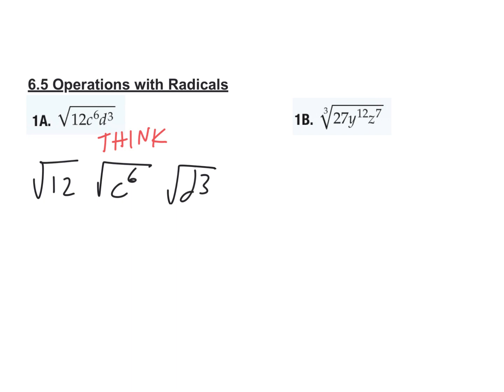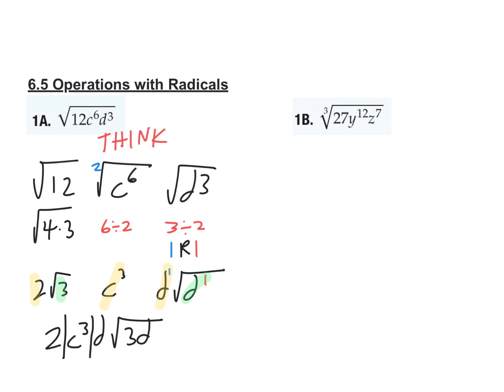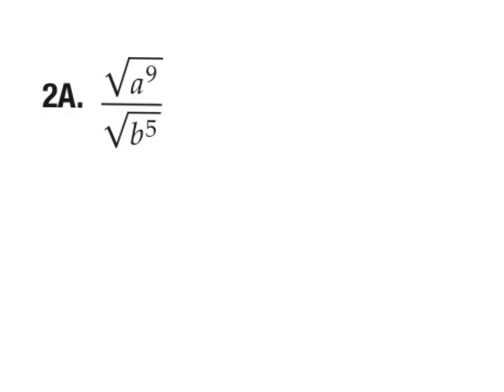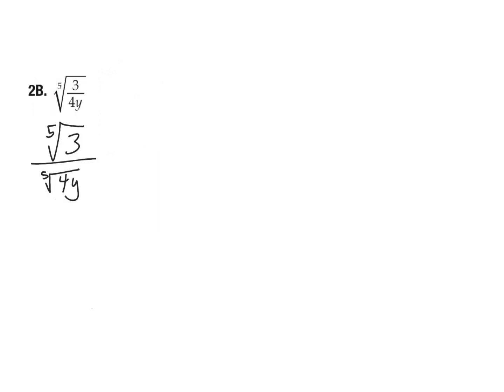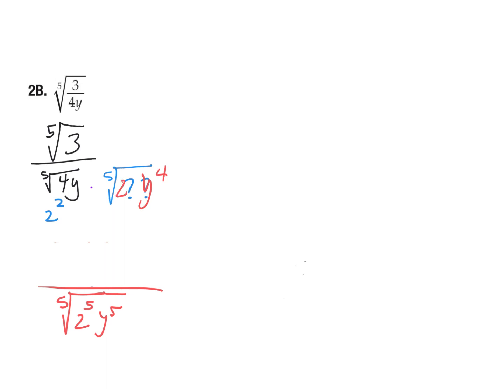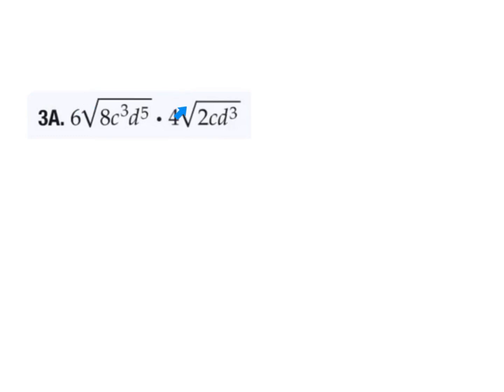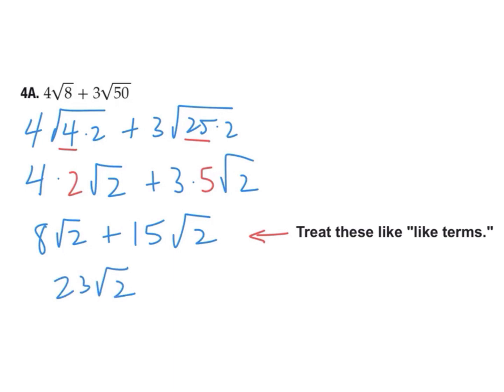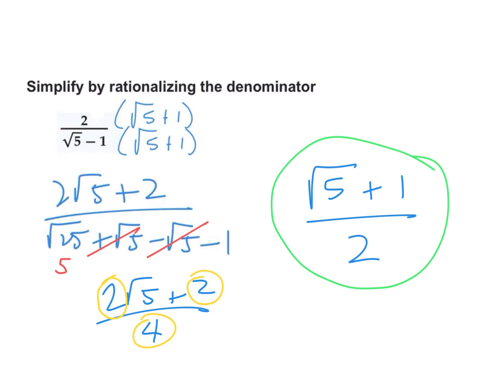6.5 Operations with Radical Expressions